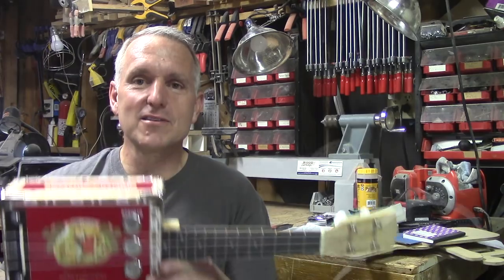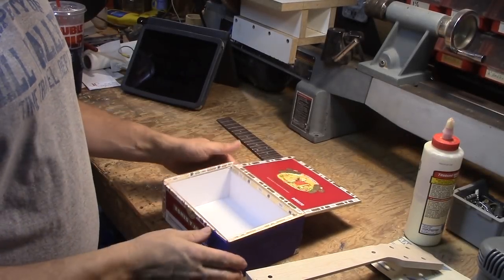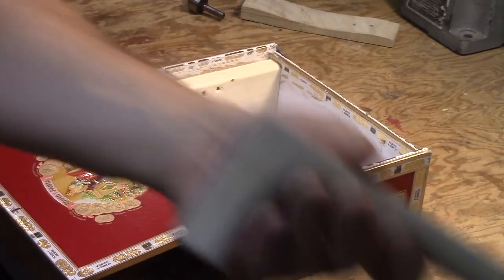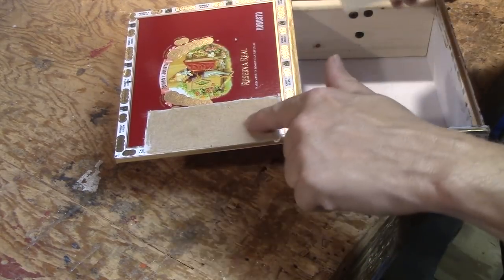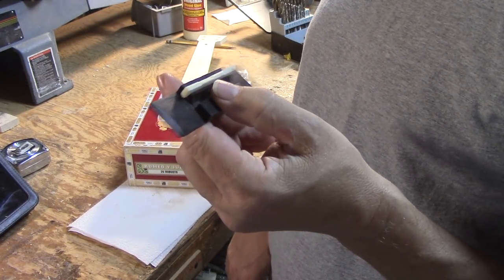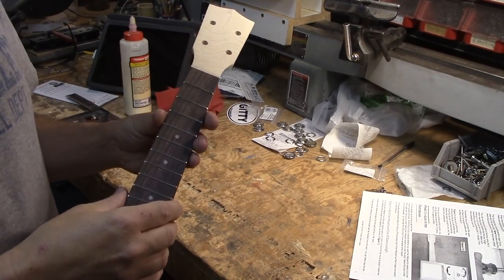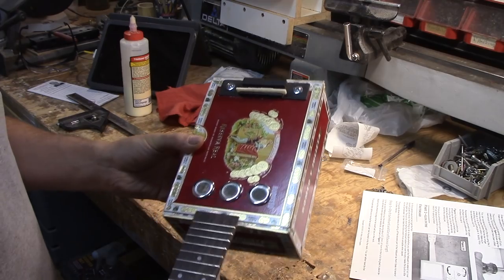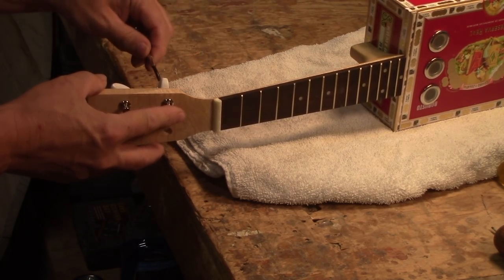How to make a Cigar Box Ukulele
I have been looking forward to this project!  I am not a musician but my family has some thanks to my wife insistence that they take music classes. My son likes the ukulele so I thought this would be a good gift for him and would allow me to make this project!  The company that makes this kit is C.B.Gitty

I would love to see you alls creations should you decide to make an instrument!

Etsy store: